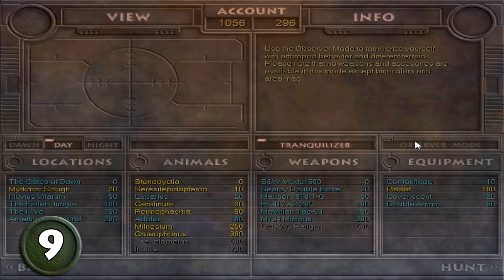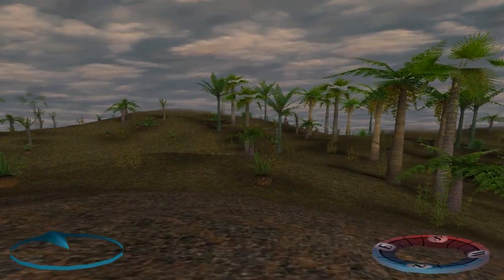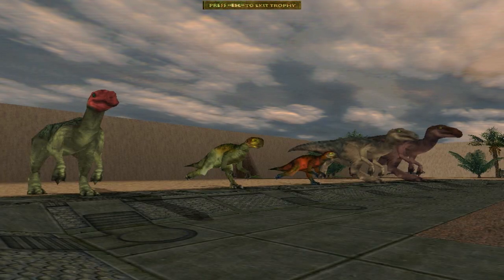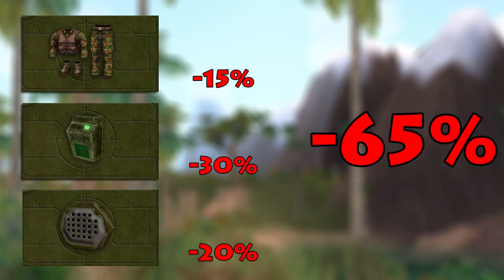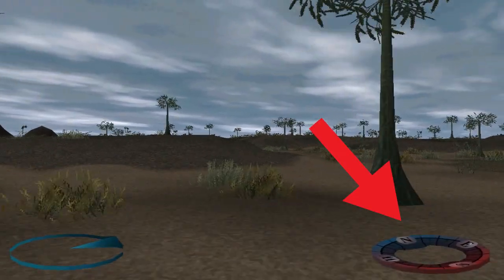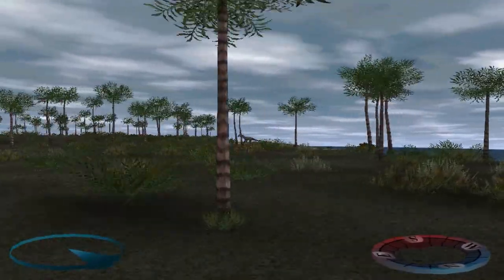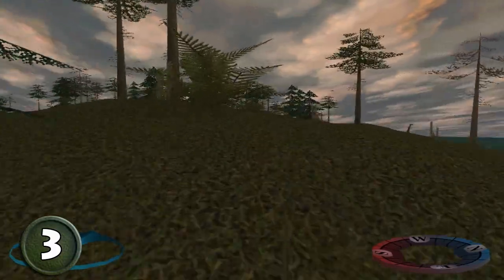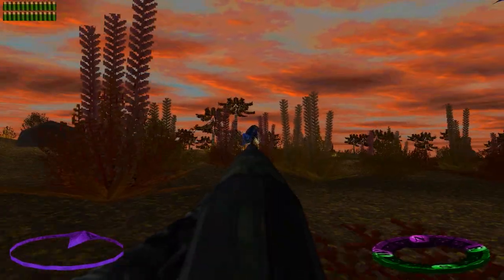Top 10 Things Smart Carnivores Players Do!!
Want to improve your alien dinosaur hunting tactics? This video may help you out!